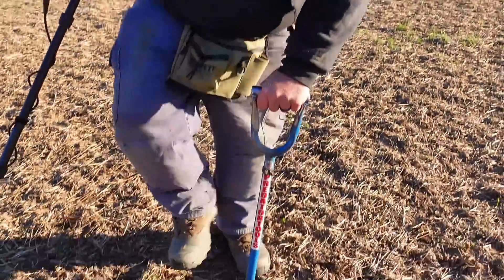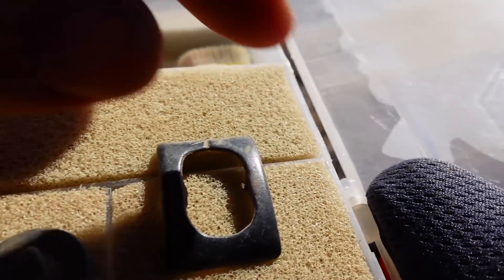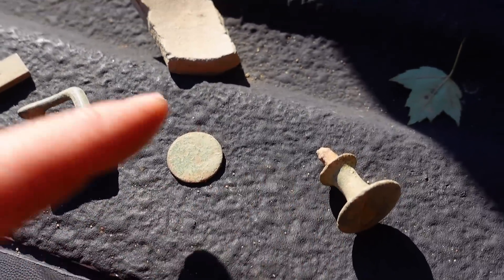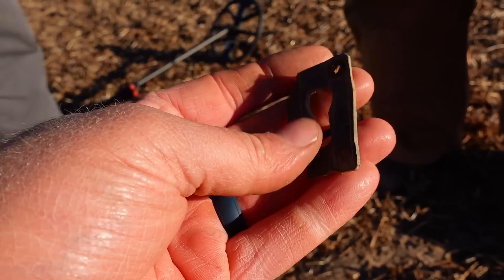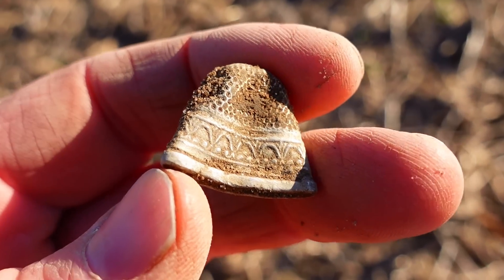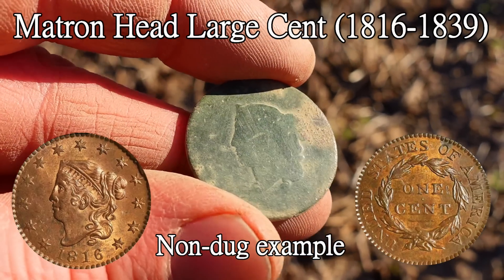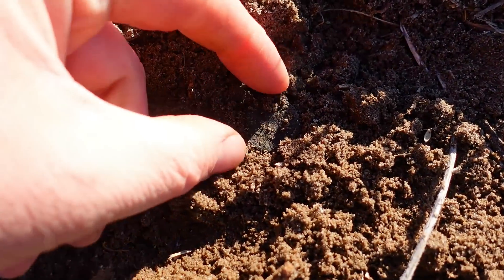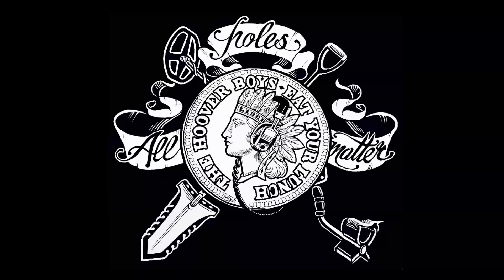FOUND Important Treasures LOST by Colonist - Metal Detecting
This field is HUGE! Gary invited us to a new permission. It's over 600 acres of OLD farm fields. The map shows where multiple home sites used to be. We Explored all day and ended up focusing on the first iron patch we found because it seemed to be the oldest. I'm glad we did! After lunch this place was coughing up the treasures! We found some amazing relics and some beautiful early coins from the colonies that started this country. The soil was sandy so the coins are beautiful for once!